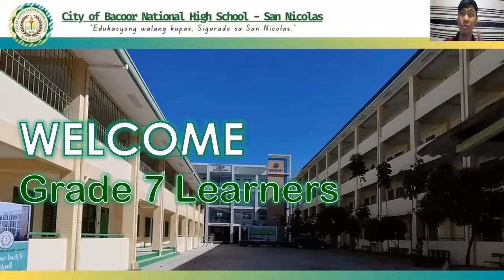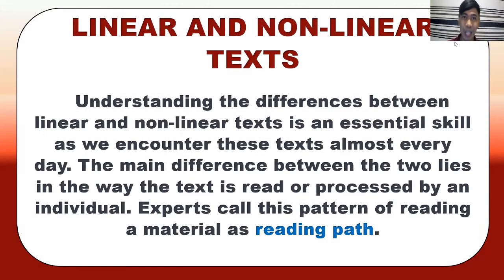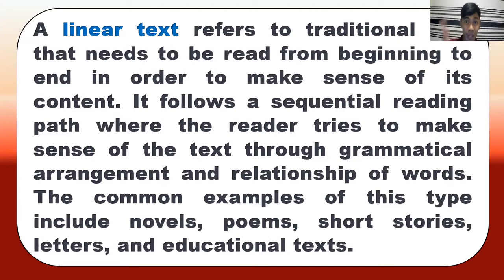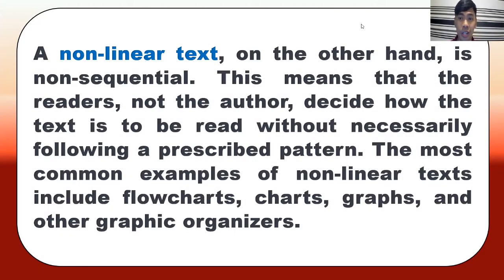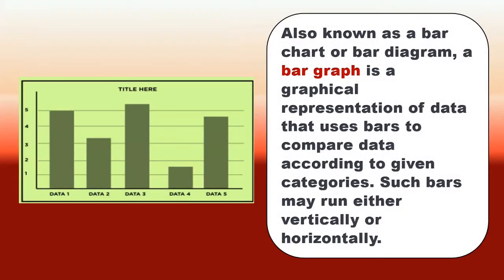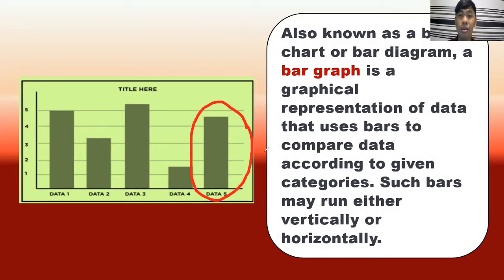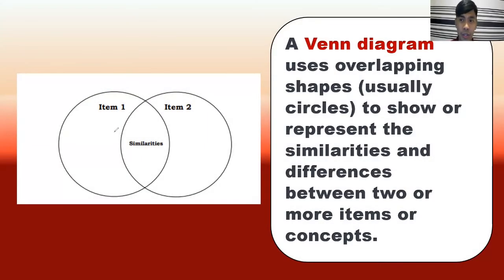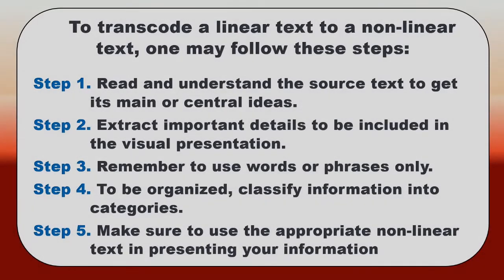Linear and Non-Linear Texts | Quarter 2 Week 7-8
This video-assisted lesson is with the Grade 7 learners during my English class with the topic entitled "Linear and Non-Linear Texts". Enjoy learning. :)